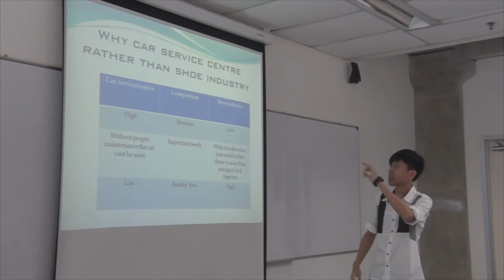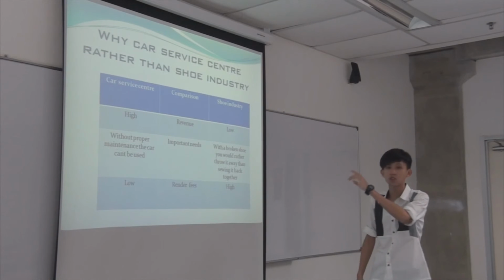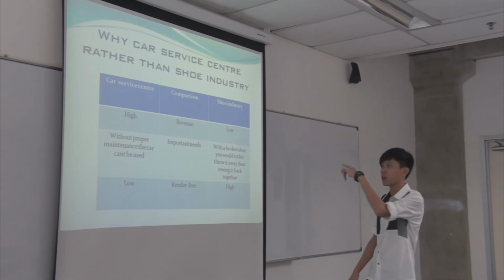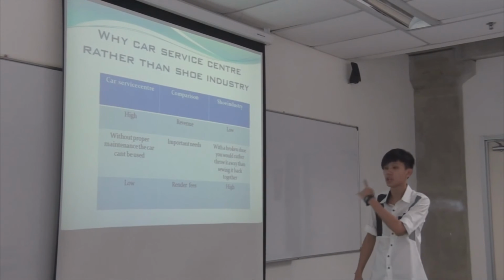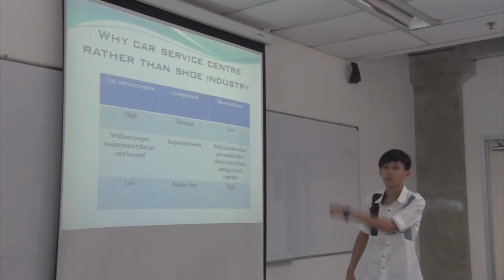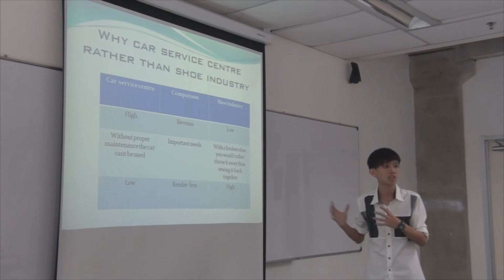English Role Play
The final project for module english 2 done by Sean S and friends